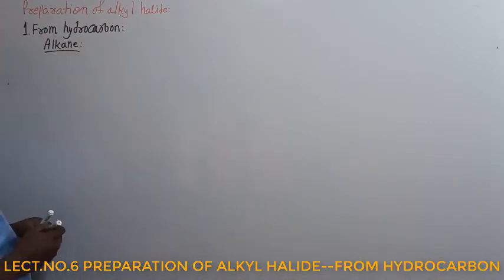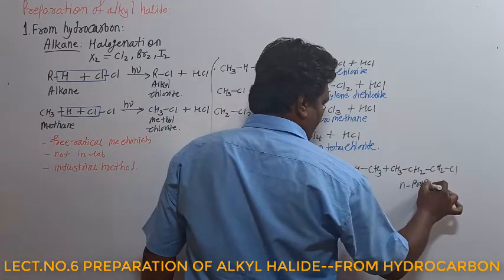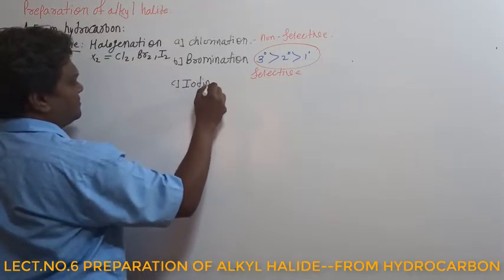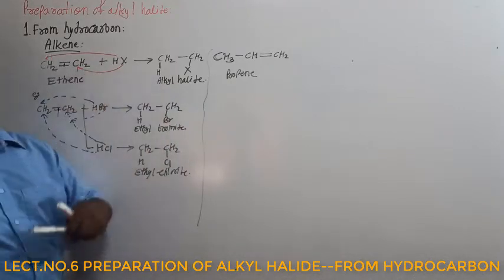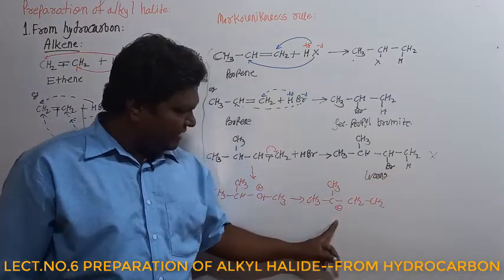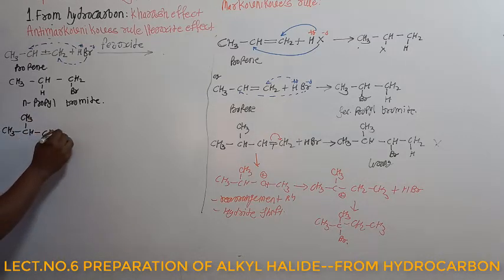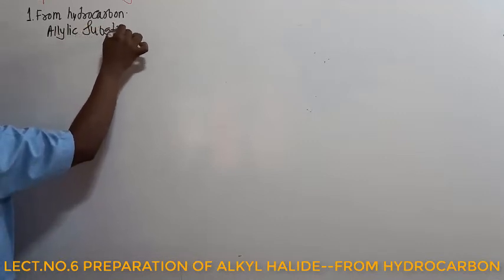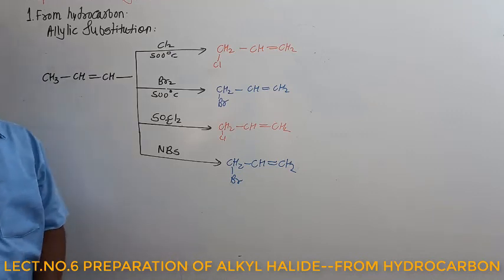HALOGEN DERIVATIVE / PART. NO 6 / PREPARATION OF ALKYL HALIDE / FROM HYDROCARBON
ACC.TO MAHARASHTRA STATE BOARD...